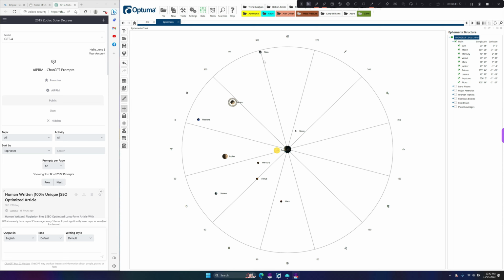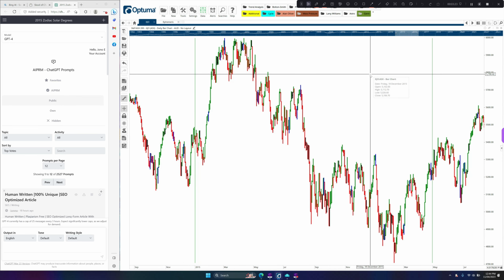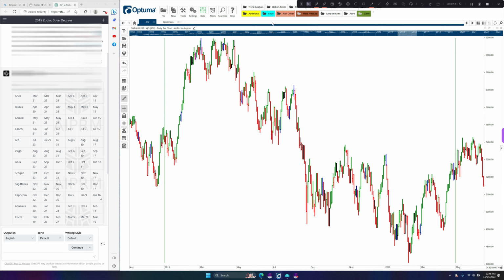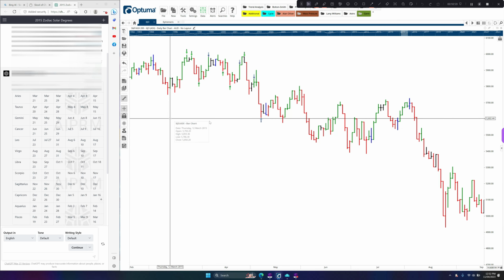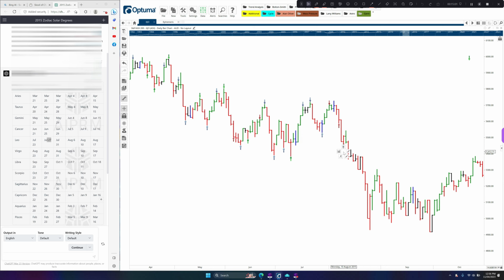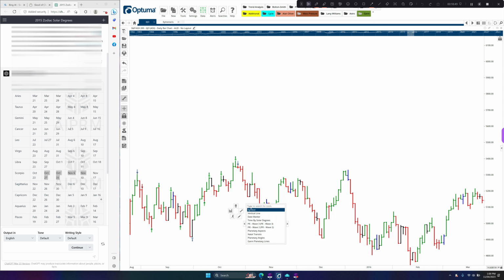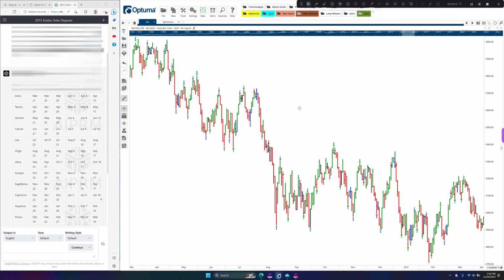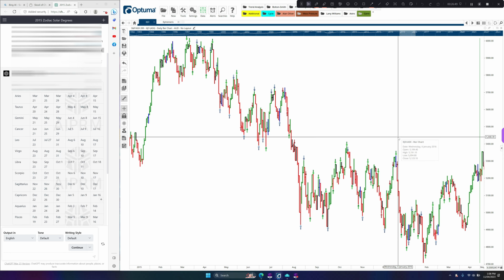Market Forecasting with Time Cycles Around the Zodiac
Title: Uncovering the Secrets of Planetary Movements & Financial Markets

Description:
Join me, Jonathan, as I dive deep into the fascinating world of planetary movements, alignments, and their potential impact on financial markets. In this video, I'll be revealing the hard facts and sharing my unique insights into how specific times of the year can result in market highs and lows, almost like clockwork. I'll also demonstrate how I use ChatGPT prompts to make these complex calculations more efficient, while maintaining an impressive 80-90% accuracy. So, if you're intrigued by the idea of using planetary angles and geocentric positioning to gain an edge in trading, this video is for you! Sit back, grab a cup of coffee, and let's explore this extraordinary phenomenon together.

Sadly, we're unable to serve our friends from Australia.

TLDR: The speaker uses astrology and chat GPT to predict market highs and lows with specific dates and symbols, allowing for smarter decision-making and reduced risk of loss.

00:00 🌎 💰 Planetary movements can predict market highs and lows with 80-90% accuracy, but it takes an hour to calculate based on historical data.
01:48 📈 Learn to predict market highs and lows within 1-2 days using Chat GPT and manual analysis of chat data.
04:41 🔮 Using astrology, the speaker will mark market highs and lows with date markers and symbols.
06:25 💰 Possible market hit on March 21, holiday on April 7, bottom on 15th, trend resumed on April 20, tops predicted on 24th and 28th.
08:21 💰 Market trends analyzed, specific dates identified for rises and falls, with bottoms on certain dates pushing market higher: June 29 bottom, July 5 reversal, July 16 top, July 28 bottom, August 10 bottom, August 17-23 high uncertainty, potential reversal on August 27.
12:24 📉 The market shows a swing high and low formation with specific dates to watch for reversals using zodiac periods.
15:28 📈 Using chat GPT and time counts, a speaker predicts market highs and lows years in advance to reduce stress and probability of loss.
18:21 💰 Match important dates to your charts and calculate planetary angles to protect your money and make smarter decisions in any market.

Key insights

🔮 Markets find highs and lows almost like clockwork based on planetary angles, with an 80 to 90% accuracy of when they are likely to occur.
🔮 Planetary movements and zodiac signs can predict tops and bottoms in the market, as well as changes in people's behaviors and major news events.
💰 The speaker uses time cycles around the zodiac to predict market trends, which may be controversial to traditional financial analysts.
📈 Time cycles around the zodiac can be used for market forecasting, with exact hits and variances determining the market's movements.
📈 The speaker claims to have accurately predicted market highs and lows using these time cycles, which could be seen as either impressive or questionable depending on one's perspective.
📈 Knowing when the market is likely to occur and move into a top can help traders make better decisions on when to buy and sell.
🤔 Learning about time cycles can change your perspective on the world: "The world changes when you learn this stuff. I'm only asking you to possibly come at me with an open mind."

📚 Must-Have Resources for Every Trading Enthusiast 📚
☆ Timeless Market Wisdom - WD Gann
☆ Unravel the 18-Year Property Cycle Mysteries - Phil Anderson (The Secret Life of Real Estate & Banking) & the trailblazers David Ricardo, Henry George, & Fred Harrison
☆ Ancient Secrets for Modern Success - The Kybalion